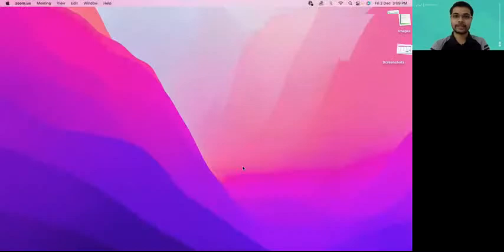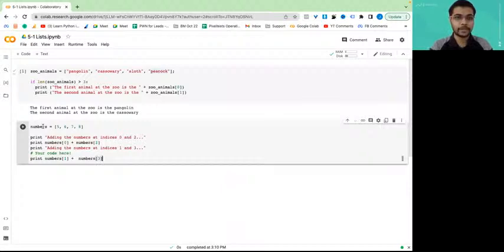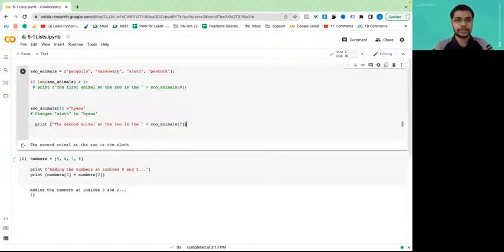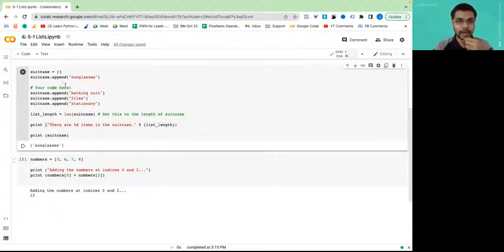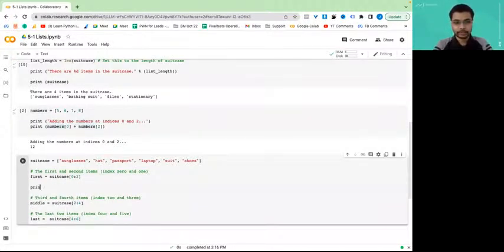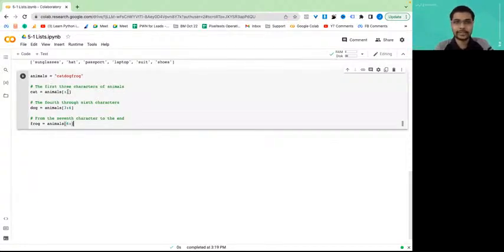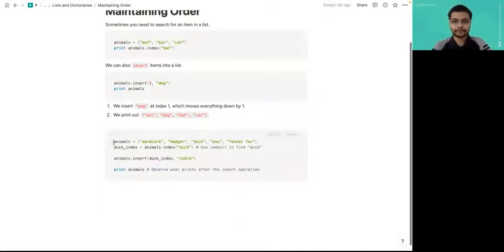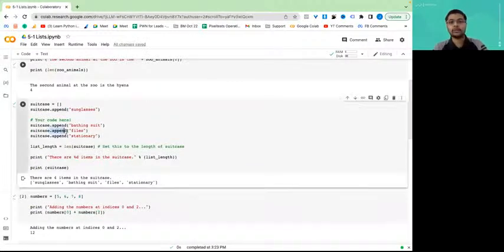Learn Python for AI in 30 Days: Lists (Day 4 of 30)